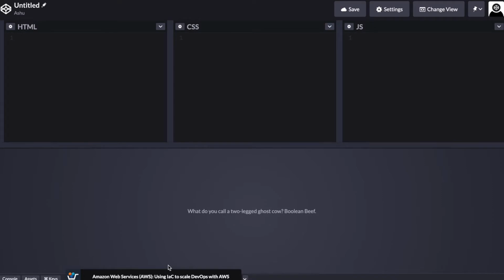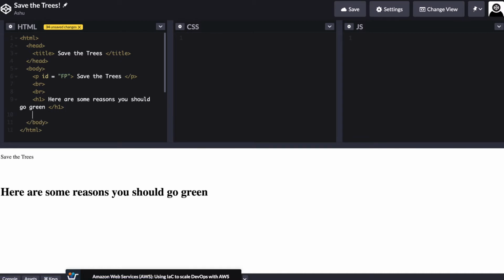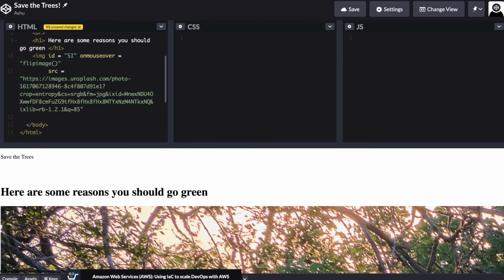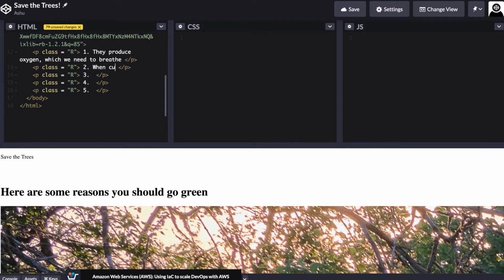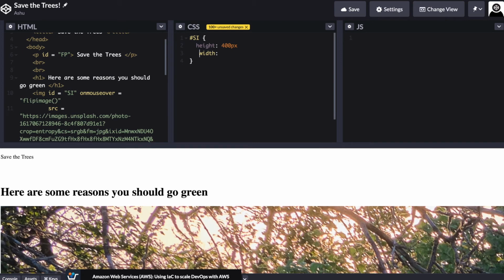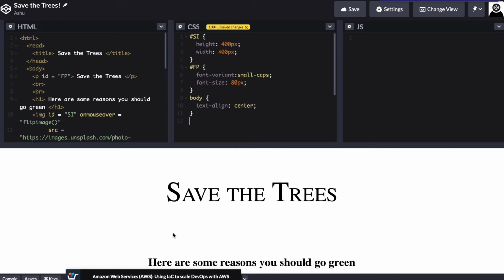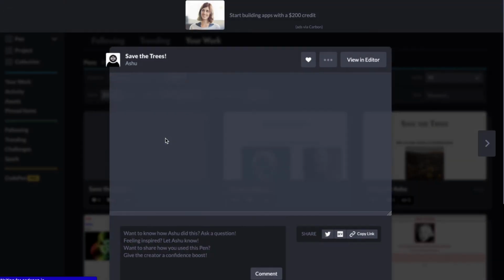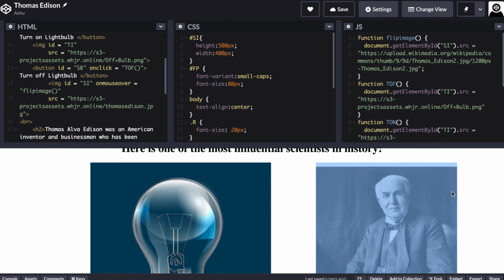Save the Trees! | HTML | CSS | JavaScript | AshuCodeZ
Hello everybody! Today we will be making a "Save the Trees" website. It will have some statements why you should not cut down trees. We will use a lot of code in HTML, CSS, and JavaScript. These code will shape our program and make it work. I will be introducing some new code to you too. See you in the video!